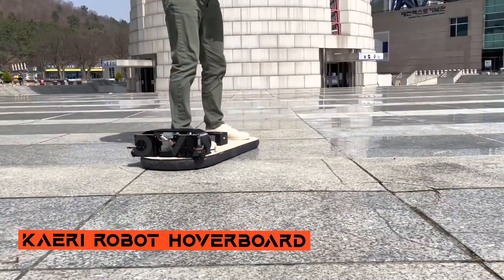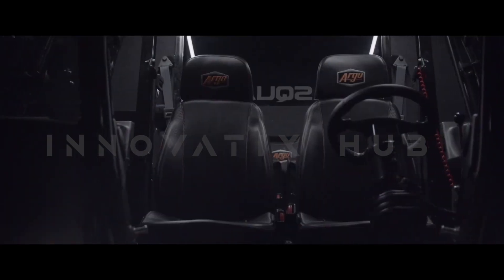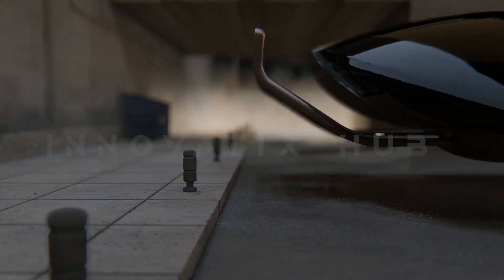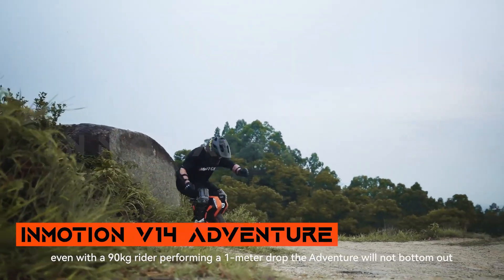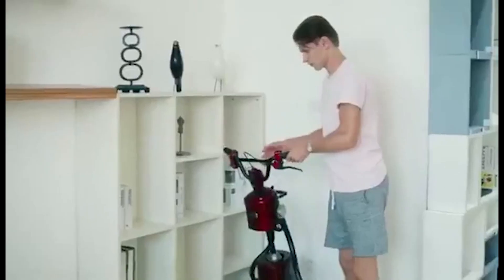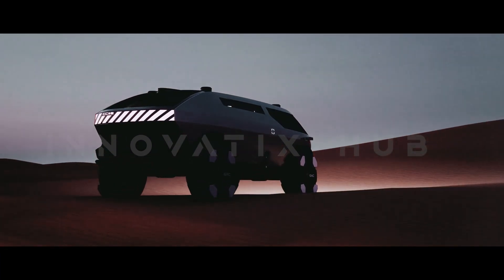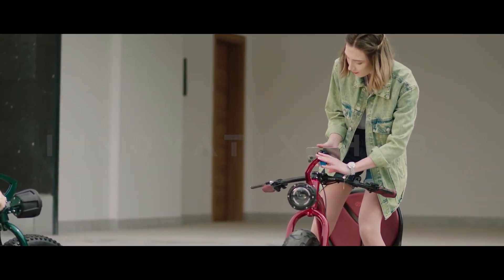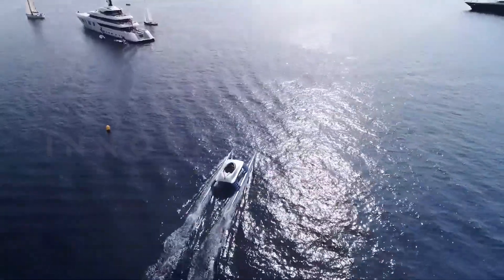Top 9 Incredible Vehicles You Should See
Video Detail:
00:00- Intro
00:10- KAERI Robot Hoverboard
01:00- ARGO Sasquatch XTX
01:50- MILLENNIUM CAR
02:40- Daymak Spiritus
03:30- INMOTION V14 Adventure
04:20- VehiGo
05:10- GAC VANLIFE
06:00- VOOK
Glider Yachts SS18

All media is released under the Creative Commons Attribution 3.0 license on condition that all copies, redistributions and transmissions attribute the source with the understanding that any of the above conditions may be waived. if you (OWNERS) want to remove this video, please CONTACT US directly before doing anything. We will respectfully remove it.